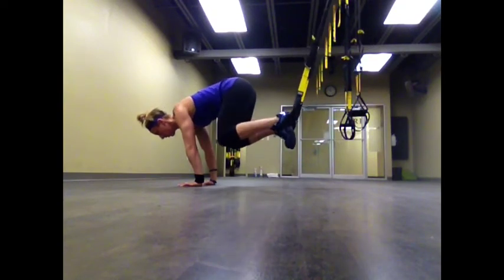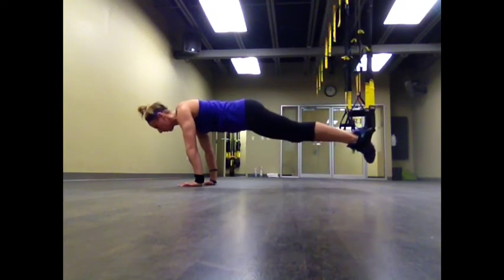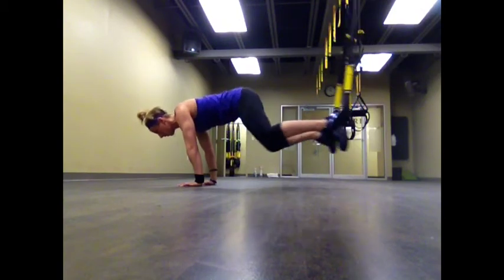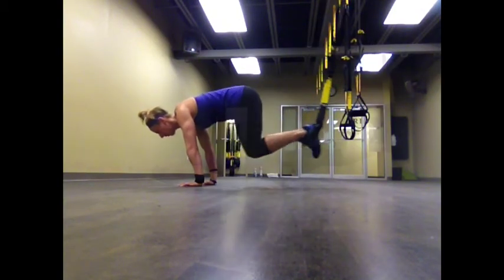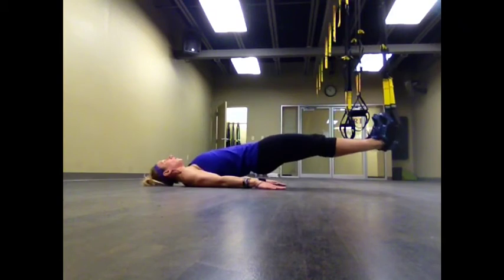TRX Froggies - prone and supine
One of my favorite progressions on the TRX.  I like to breakdown each move individually then challenge them to put it all together - slow and controlled - We usually end up doing 4-6 reps for about 3 sets.

TRX Suspended Plank
Scissor feet out a few inches
Bring both knees into your elbows (same knee / same elbow)
Close your feet (legs together)
Slowly extend back into a plank

Can also be done on your forearms

The TRX Hamstring Curl is a slight variation as well.  Squeeze the glutes to lift hips off the ground, bring knees in, separate feet, extend legs out.

Like what you hear?  and use code KARIKARDIO for a slammin' deal!